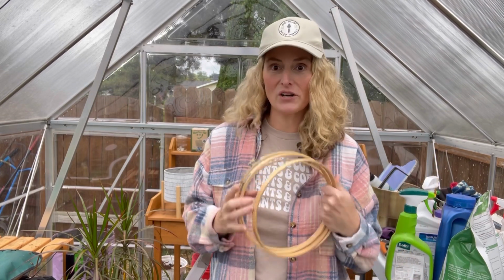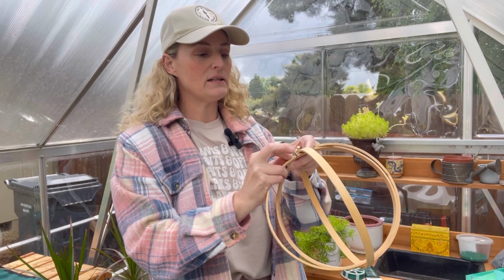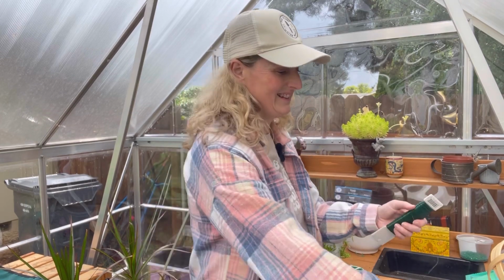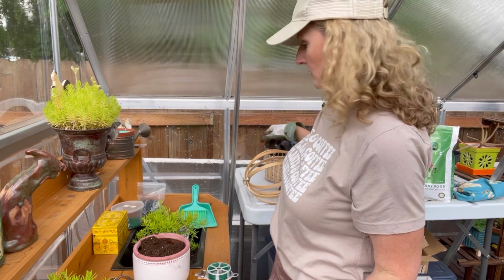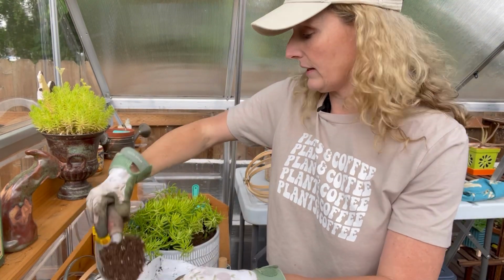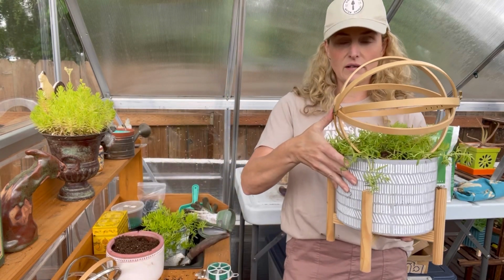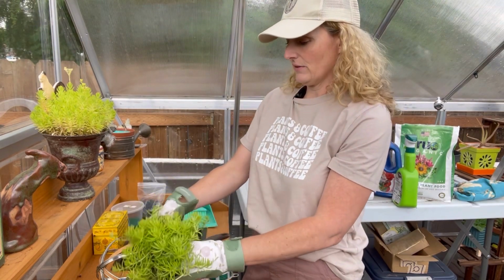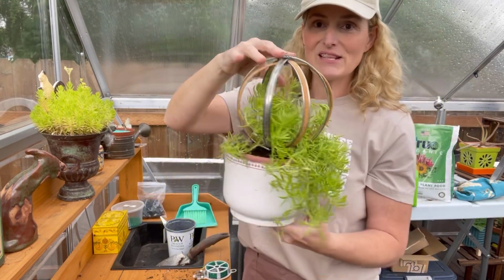Inexpensive Yard Art🎨🌻||upcycled garden art || Toipary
Come along and learn how to use embroidery hoops to create a cool yard art piece or topiary form! It’s a rainy day in the PNW so I’m hiding out in the greenhouse for some Yardening fun.